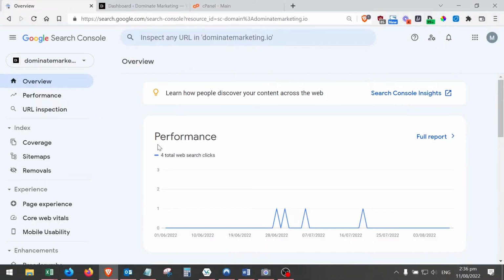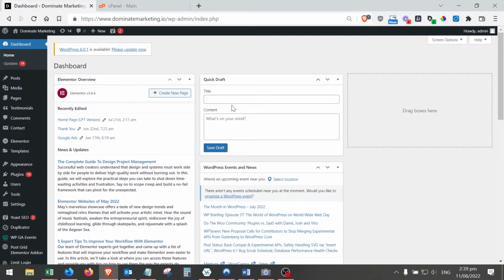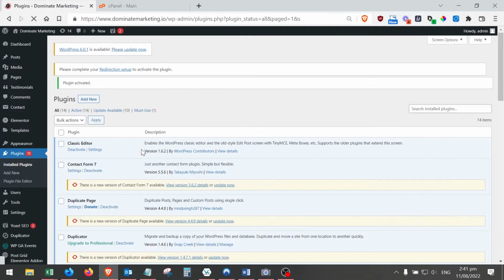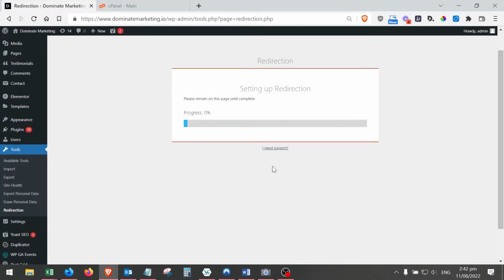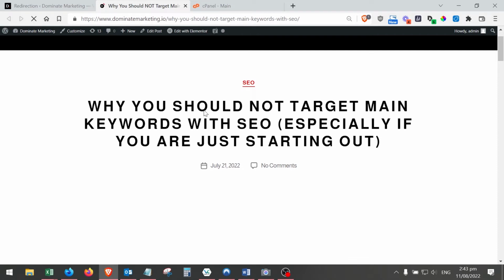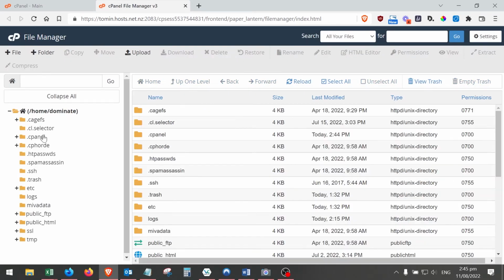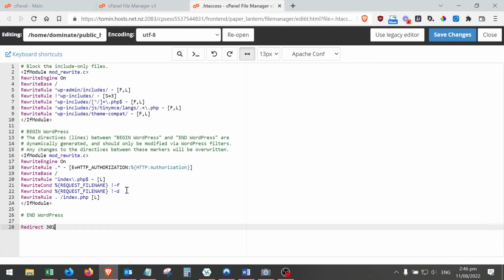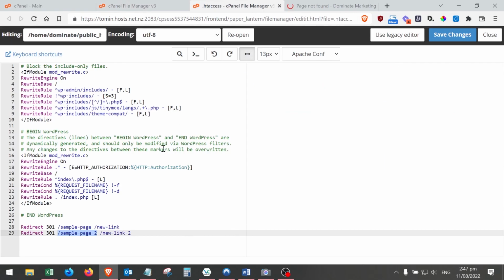404s: Why You Need to Be Careful Of Broken Links and How to Fix Them On Your Website Using Redirects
Learn what 404s are, why they happen and how you can fix these broken links on your website either through Wordpress or by doing it manually in Cpanel. I will show you everything you need to know in this video.

To read the text version with detailed instructions and screenshots, go